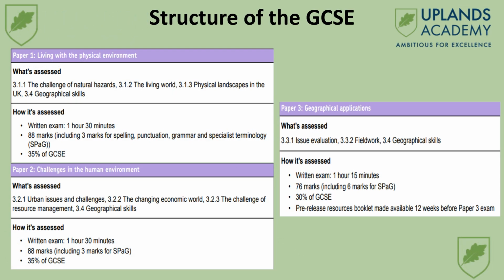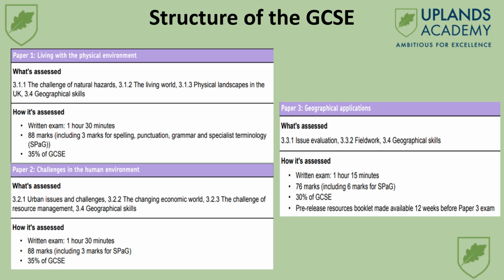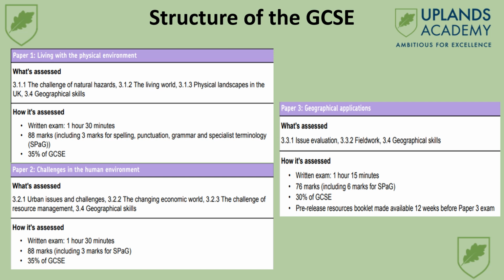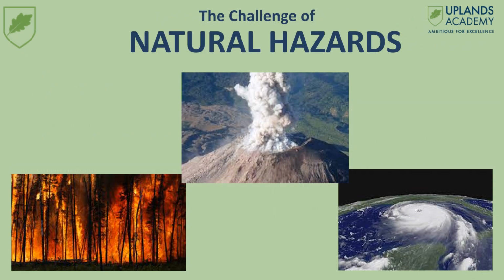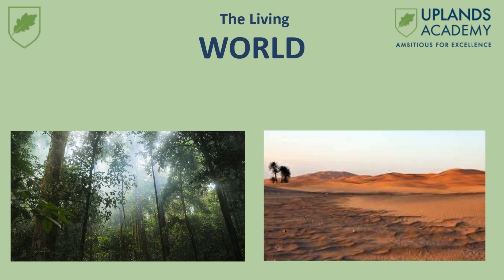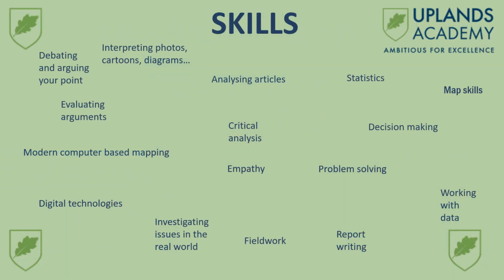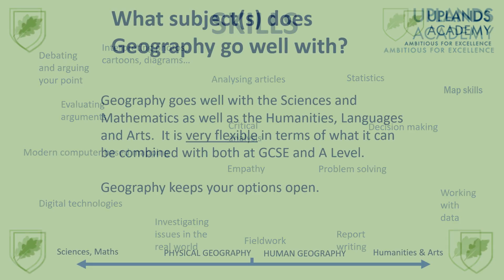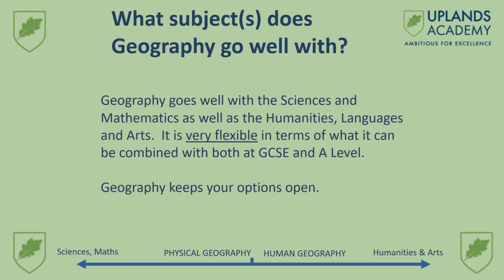Geography GCSE (Options 2024)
Options Evening presentation about the Geography course.